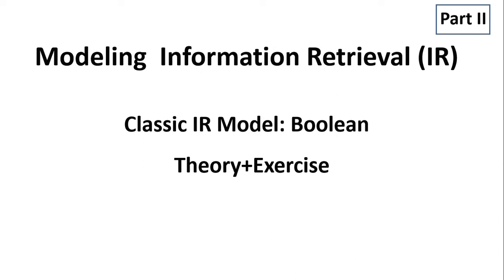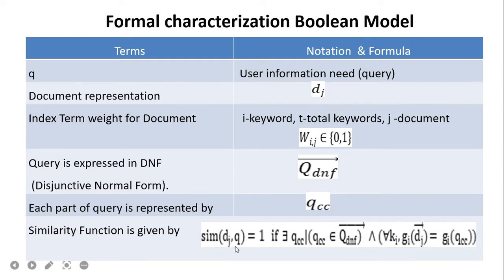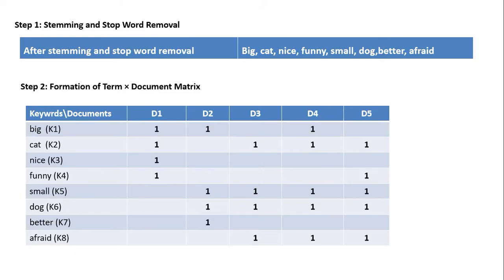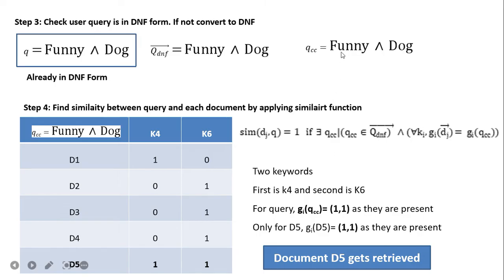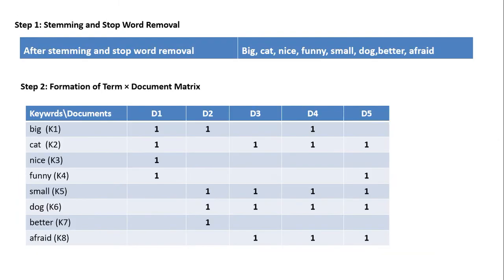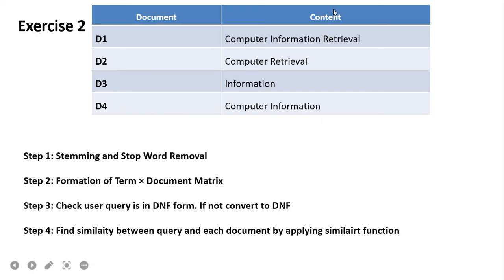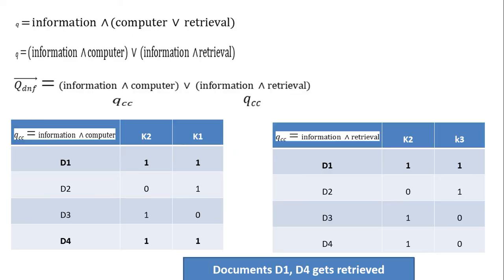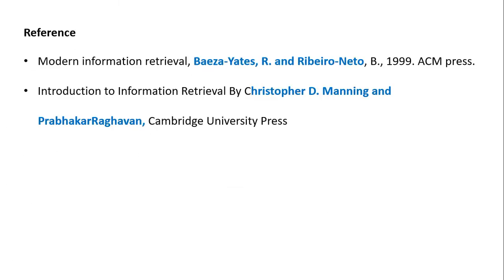Classical Model: Boolean, Modeling Information Retrieval, Boolean Operators, CNF, DNF